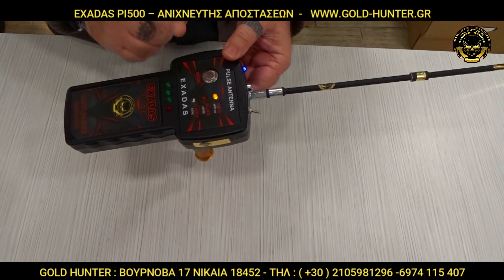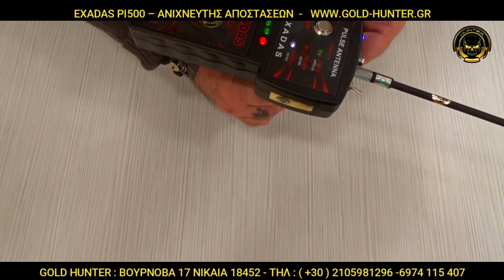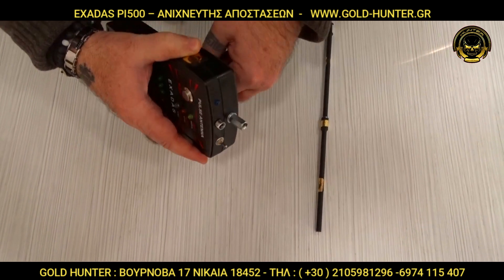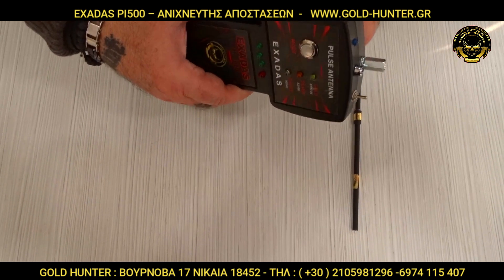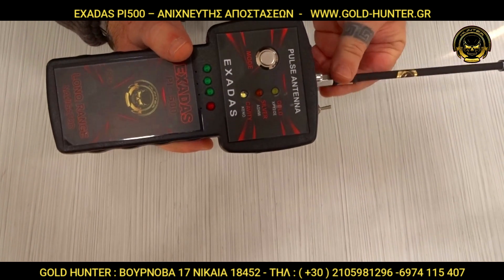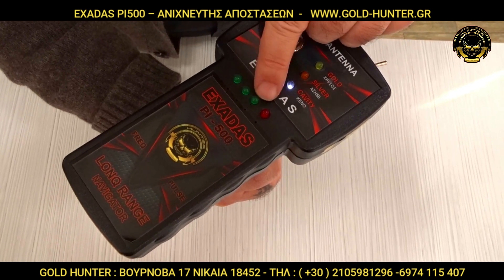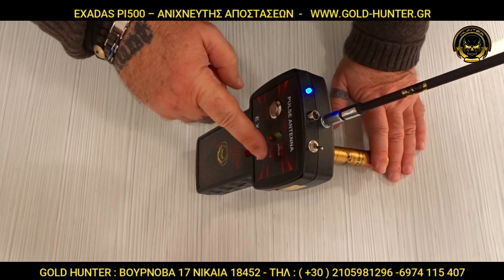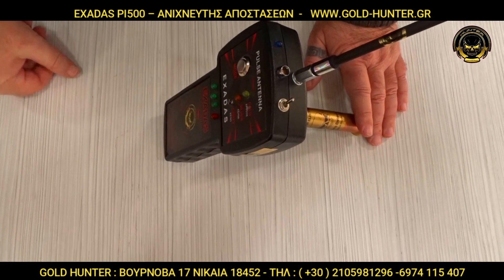EXADAS PI500 – ΑΝΙΧΝΕΥΤΗΣ ΑΠΟΣΤΑΣΕΩΝ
Ο ανιχνευτής  EXADAS PI500 κατασκευάστηκε για λογαριασμό της GOLD HUNTER -VT με απαιτούμενες συγκεκριμένες προδιαγραφές για έρευνες σε μεγάλη απόσταση και βάθος σε δύσκολες συνθήκες ατμόσφαιρας και εδάφους  που να ταιριάζουν και στην ελληνική επικράτεια.
Η εταιρεία κατασκευής δραστηριοποιείται πάνω από 25 χρόνια στην μελέτη και στην κατασκευή ανιχνευτών αποστάσεων και γεωφυσικών με μεγάλη επιτυχία σε αποτελέσματα ευρεθέντων σε όλο των κόσμο , κατατάσσοντας την στην κορφή των εταιρειών στην τεχνογνωσία στον τρόπο αναζήτησης των επιθυμητών αντικειμένων με απόλυτη ακρίβεια ακόμα και στις δυσκολότερες συνθήκες εδαφικών καταστάσεων .
3  ΤΡΌΠΟΙ ΕΝΤΟΠΙΣΜΟΎ
Ο ανιχνευτής  EXADAS PI500 είναι ένας αποστατικός που λειτουργεί με 3 διαφορετικούς αυτόματους  τρόπους στον εντοπισμό των επιθυμητών αντικειμένων. Συχνότητες  PULSE SYSTEM  αγωγιμότητας  για τον εντοπισμό της κατεύθυνσης του στόχου , με συχνότητες IONIC SYSTEM για την αναγνώριση της ταυτότητας του αντικειμένου , συχνότητες BIONIC SYSTEM που εντοπίζουν με μεγάλη ακρίβεια το σημείο εκπομπής του αντικειμένου .
PULSE SYSTEM
IONIC SYSTEM
BIONIC SYSTEM
Κάθε φορά που ο ανιχνευτής EXADAS PI500 μπαίνει σε λειτουργία, ένας ηχητικός παλμός  εκπέμπει μια παλμική συχνότητα στην ατμόσφαιρα και στο έδαφος για να εντοπίσει το επιθυμητό μέταλλο στο πεδίο έρευνας , μόλις το εντοπίσει, αμέσως με ραβδοσκοπικές κινήσεις κατεύθυνσης βρίσκει το αντικείμενο και οδηγεί τον χειριστή στην πορεία της γραμμής εκπομπής.
Όσο πλησιάζει ο χειριστής τον επιθυμητό στόχο και βρίσκεται πάνω στην γραμμή εκπομπής  το IONIC SYSTEM ενεργοποιείται και με ενδείξεις LED φανερώνει και επιβεβαιώνει  στον χειριστή την ταυτότητα του μετάλλου με την αυξανόμενη κλίμακα έντασης των LED φωτεινών ενδείξεων και παράλληλης ενεργοποίησης δέσμης laser .
Στην συνέχεια όταν ο χειριστής φτάσει στο σημείο μηδέν που βρίσκεται το αντικείμενο το  BIONIC SYSTEM ενεργοποιείται και κάνει ραβδοσκοπικές κινήσεις περιστροφής  έντονες γύρω από τον άξονα της λαβής για να προσδιορίσει στον χειριστή  το ακριβές σημείο που κάνει εκπομπή το αντικείμενο.
ΕΝΔΕΙΞΕΙΣ ΕΝΤΟΠΙΣΜΟΥ
Φωτεινές ενδείξεις LED
Ηχητικές ενδείξεις
Φωτεινής δέσμης LASER
Ραβδοσκοπικές κινήσεις
ΚΑΤΗΓΟΡΙΕΣ ΕΝΤΟΠΙΣΜΟΥ
Χρυσό
Ασημί
Κενό
Ο ανιχνευτής  EXADAS PI500 έχει διακόπτη επιλογών που ο χειριστής μπορεί να επιλέξει μια από τις 3 επιλογές που διαθέτει.
ΑΠΌΣΤΑΣΗ – ΒΑΘΟΣ
Ο ανιχνευτής  EXADAS PI500 μπορεί να κάνει ανίχνευση στο πεδίο έρευνας σε απόσταση έως  και 600 μέτρων ανάλογα τον όγκο του αντικειμένου, το βάθος μπορεί να ξεπεράσει και τα 10 μετρά σε μεγάλο όγκο αντικειμένων.
Απόσταση έως  600 μέτρα
Βάθος έως και 10 μέτρα
ΔΥΝΑΤΟΤΗΤΕΣ ΕΝΤΟΠΙΣΜΟΥ
Ο ανιχνευτής  EXADAS PI500 μπορεί να ανιχνεύσει όλα τα επιθυμητά  θαμμένα αντικείμενα με ενδείξεις ηχητικές, οπτικές και ραβδοσκοπικές και όλα τα επιφανειακά μεγάλου όγκου με ραβδοσκοπικές κινήσεις.
ΣΗΜΑ ΠΙΣΤΟΠΟΙΗΣΗΣ ΚΑΛΗΣ ΛΕΙΤΟΥΡΓΙΑΣ
Ο ανιχνευτής  EXADAS PI500 φέρει στο πίσω μέρος του ανιχνευτή  το ειδικό  χρυσό αυτοκόλλητο σήμα GOLD HUNTER V.T με έναν μοναδικό σειριακό αριθμό που πιστοποιεί την καλή λειτουργία του
ΤΟ ΣΕΤ ΠΕΡΙΛΑΜΒΑΝΕΙ
Κεντρική μονάδα EXADAS PI500
Κεραία δυο τεμαχίων αποσπώμενη
Λαβή κράτησης
Θήκη πλαστική
Κάρτα εγγύησης 2 χρόνια

Vlachos Team | Gold Hunter
‘Ζήσε την Εμπειρία’
ΑΝΙΧΝΕΥΤΕΣ ΧΡΥΣΟΥ – ΡΑΒΔΟΣΚΟΠΙΚΑ ΟΡΓΑΝΑ
Ενοικίασεις -Πωλήσεις – Ανταλλαγές – Επισκευές – Αναβαθμίσεις – Αποσύρσεις
ΒΟΥΡΝΟΒΑ 17 ΝΙΚΑΙΑ 18452
Τηλ :  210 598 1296 – Whats up -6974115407
Αντικαταβολή σε όλη την Ελλάδα